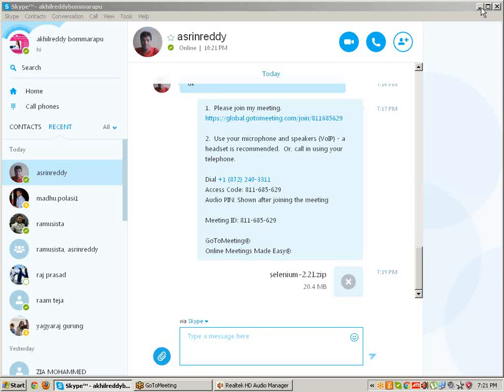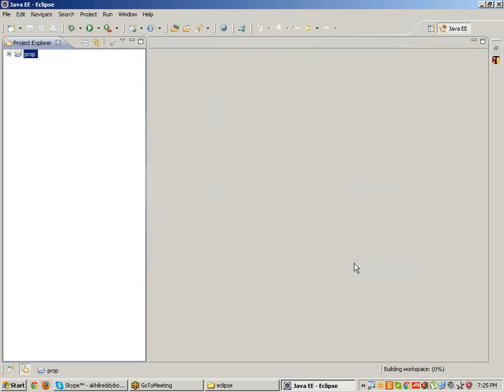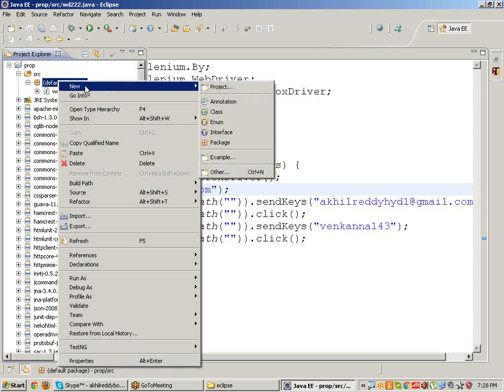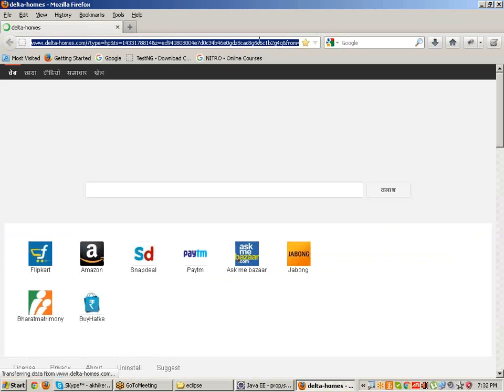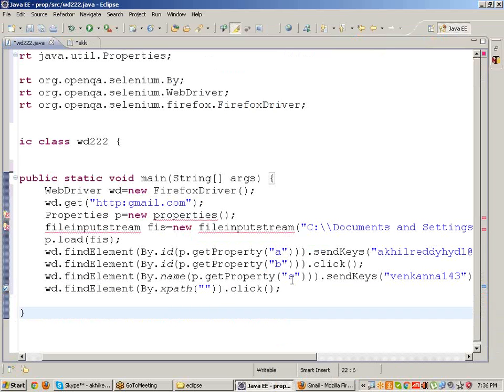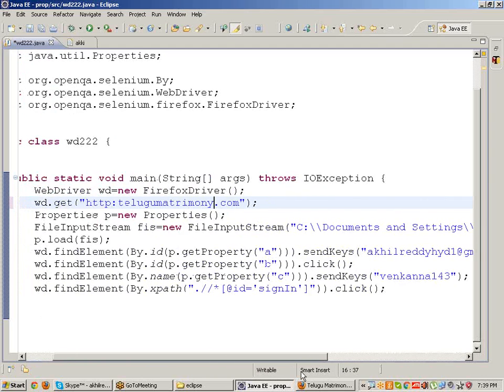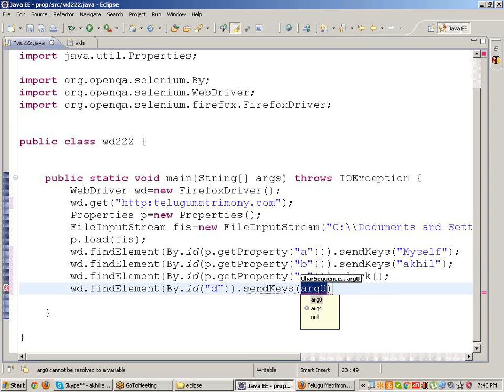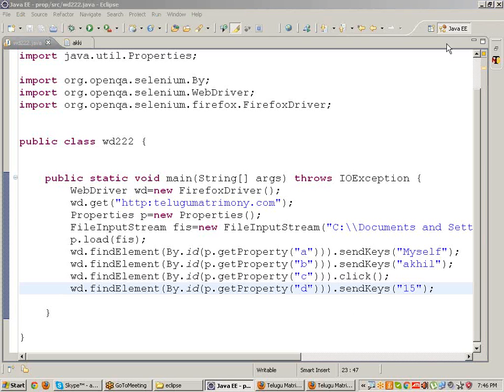HOW TO USE PROPERTIES IN SELENIUM